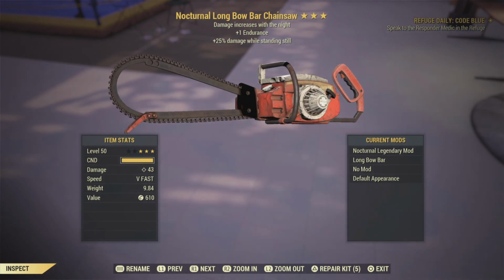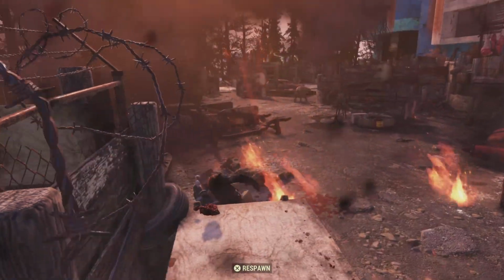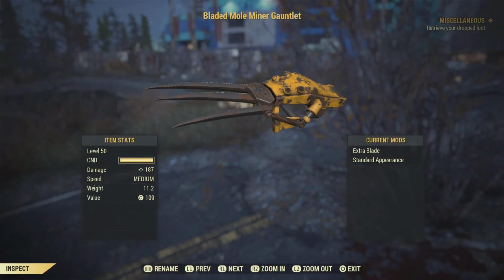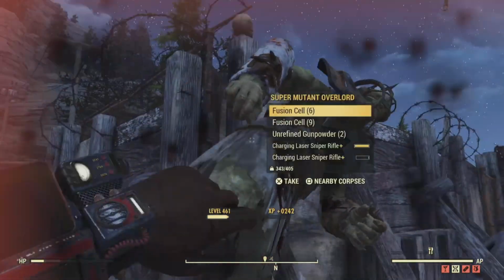Fallout 76 Top 5 Melee weapons 2023 (no more legacy's)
My top five of 2023 after the patch that killed legacy weapons, each having a reason for it's ranked spot.